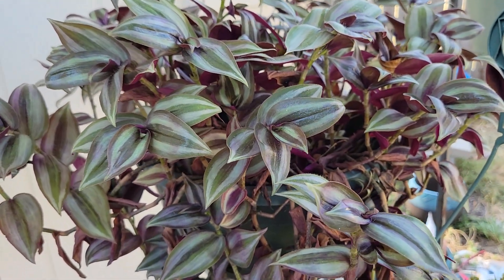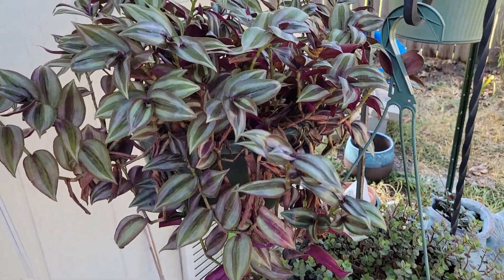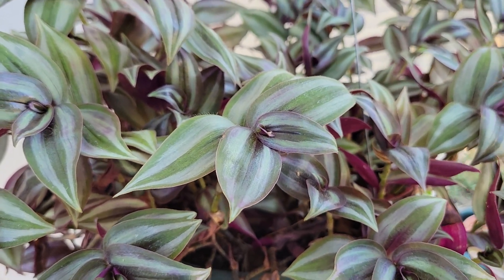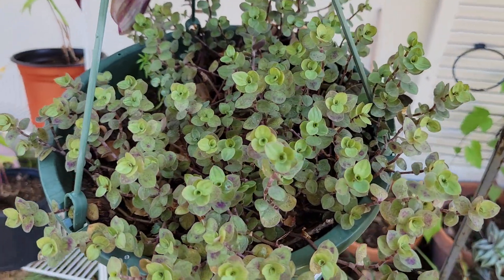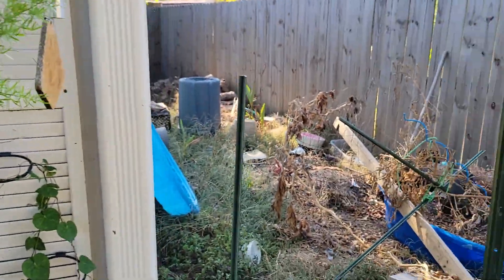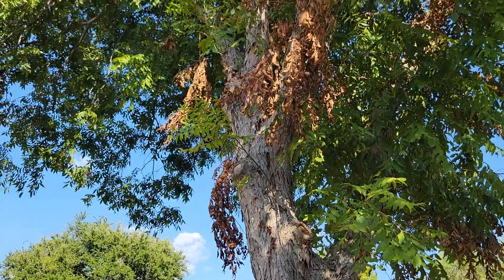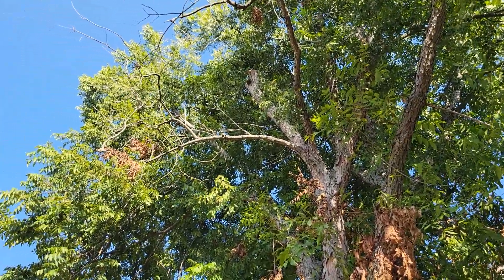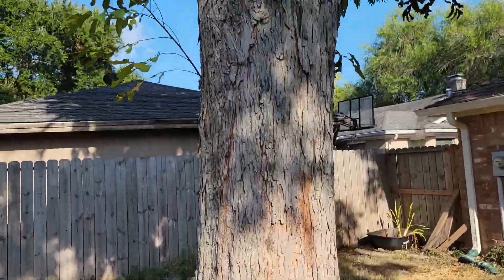Zebrina Plant (quadricolor?) Update